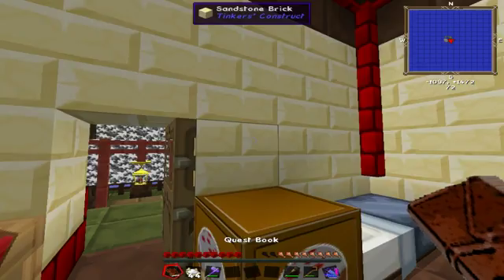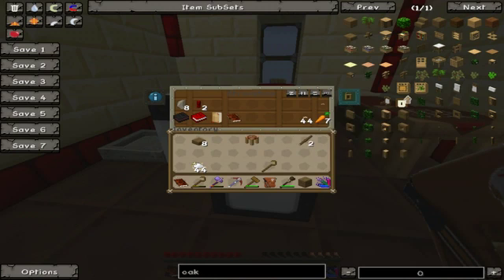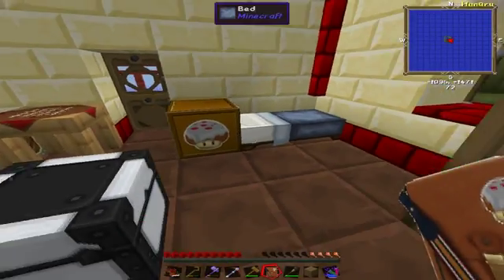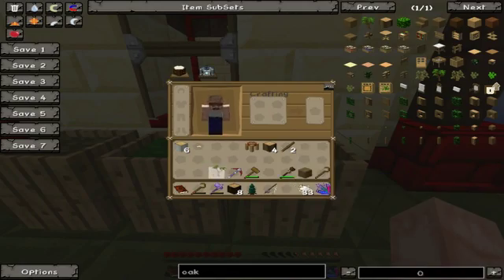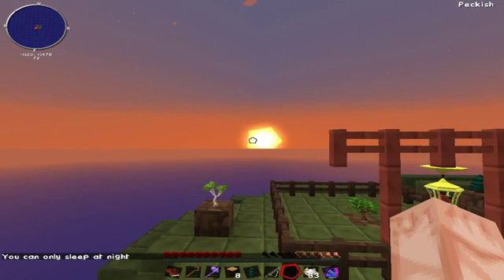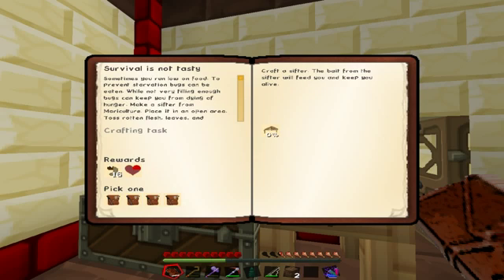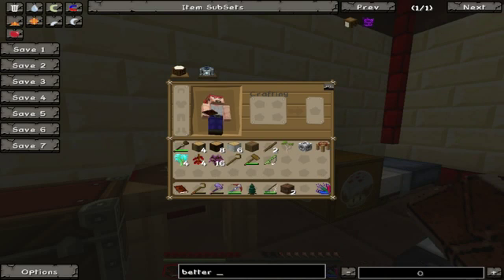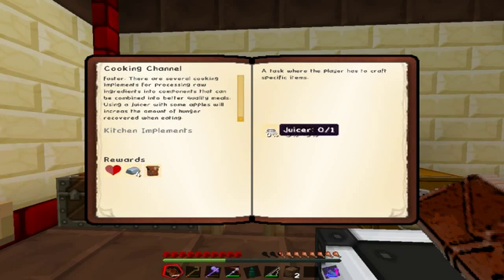Agrarian Skies - 100 Day Challenge - Day 4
Hello everyone! Day 4 finds us hanging out in the Agrarian Skies. We learn to Be Resourceful, putter around a bit, and dare to learn about Melting Stone. I also fish briefly and start on Starge Wars.